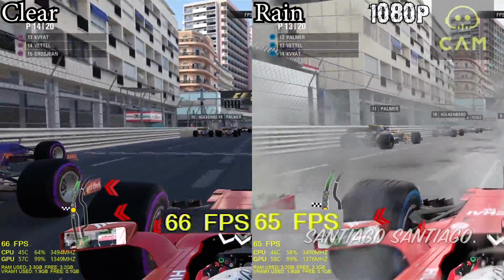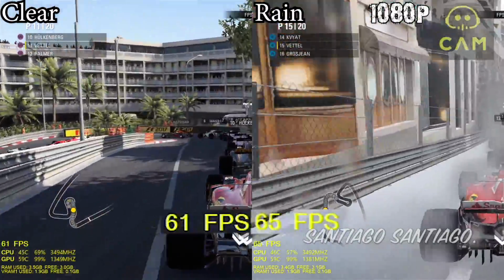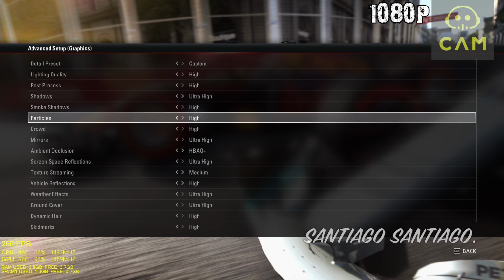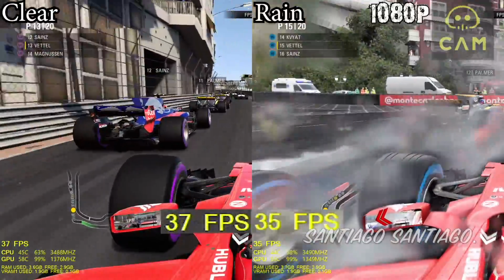F1 2017 - GTX 750 ti - G4560 - 1080p - 900p - 720p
Gameplay starts at 00:18 (1080p - GTX 750 ti OC)
I crank up the settings at 02:05 (OC)
I switch to 900p at 04:11 (NO OC)
I crank up the settings at 06:21
I switch to 720p at 08:26 (NO OC)
I crank up the settings at 10:36 (NO OC)

Update: The Australian map seems to be more demanding than this, so lowering the settings mentioned in this video (the main ones that I explained), should help up to keep the fps up again

-8GB RAM DDr4 2133MHz (2x4GB Kingston HyperX Fury)

-1TB HDD 7200RPM (Western Digital Blue)